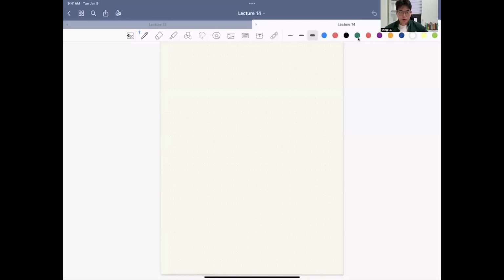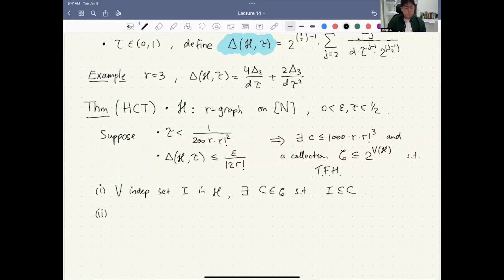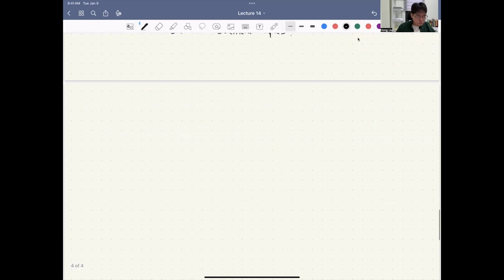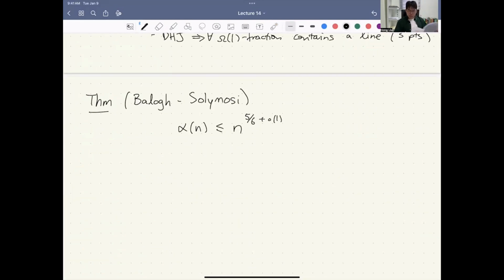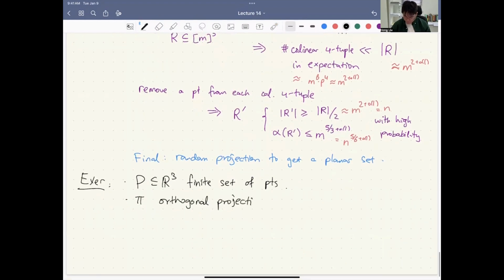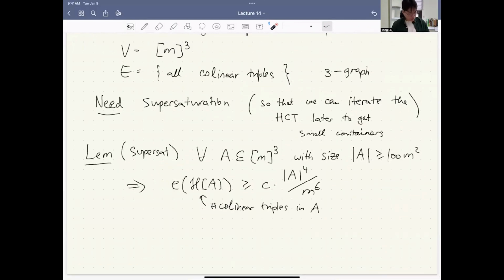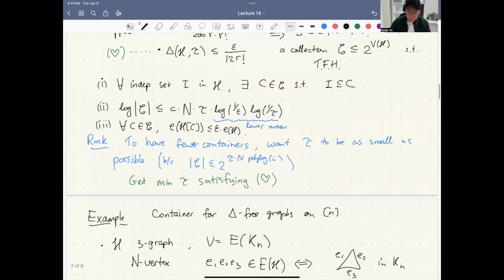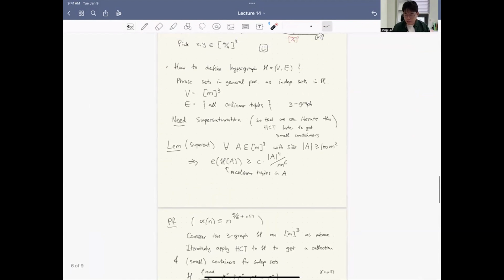24.11.14, Hong Liu, Extremal Combinatorics: Lecture 14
November 14 2024, Thursday @ 9:30AM -11:00AM KST
Zoom

SPEAKER
Hong Liu
IBS ECOPRO